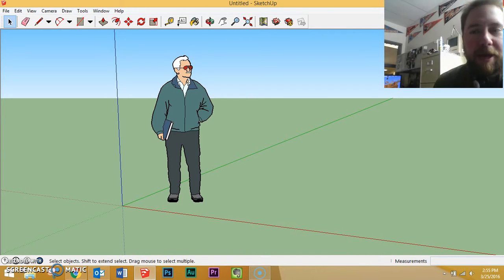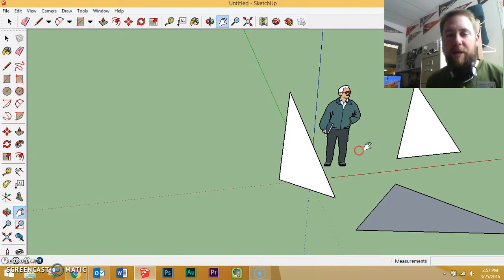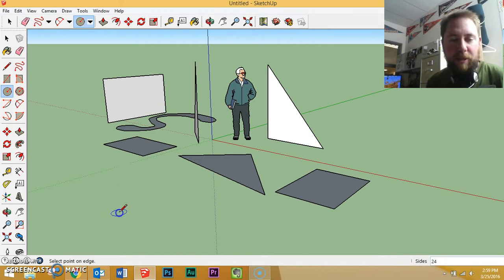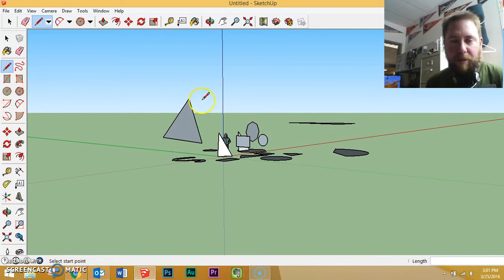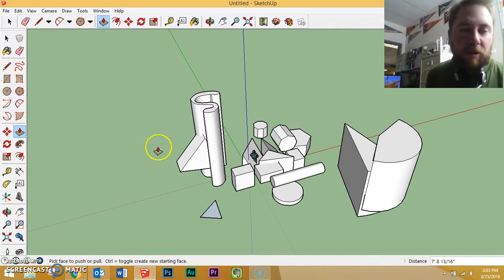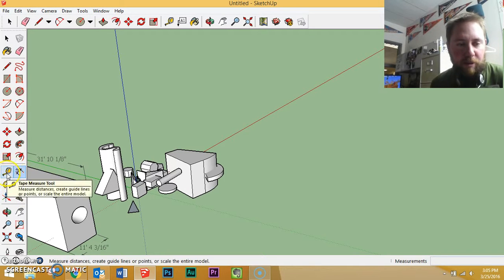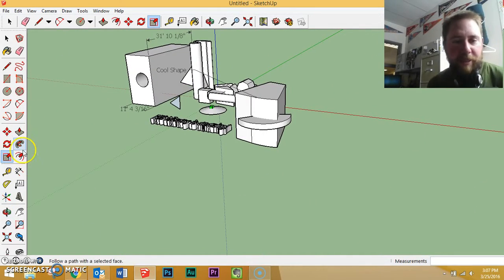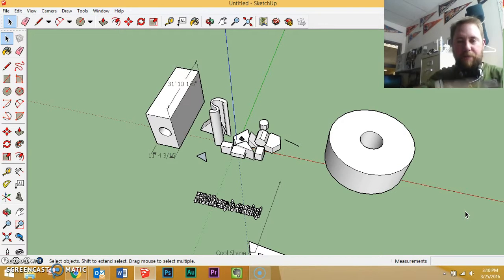Overview of SketchUp Tools